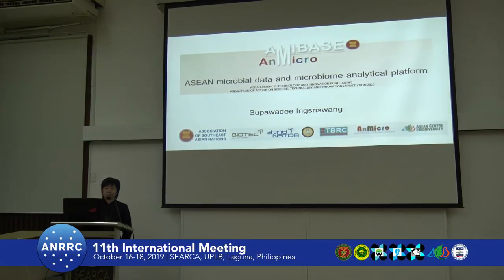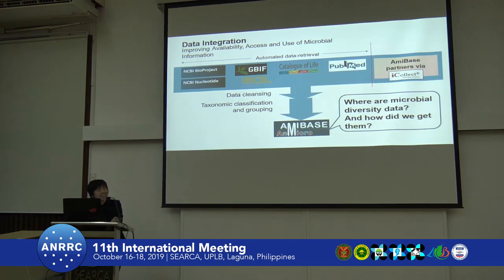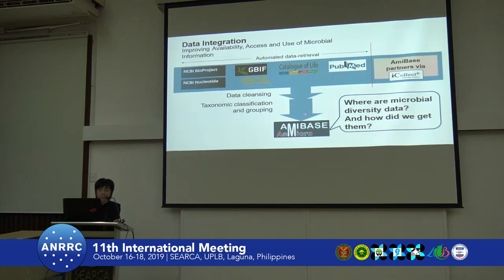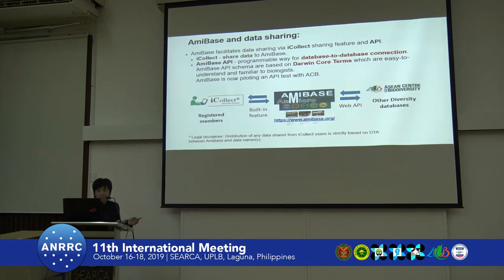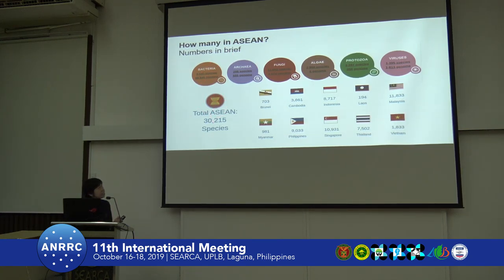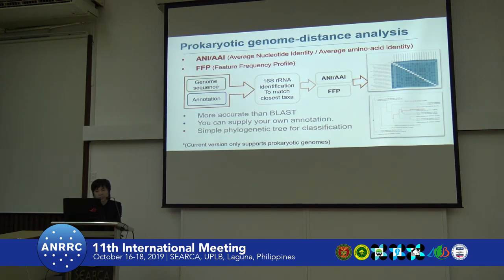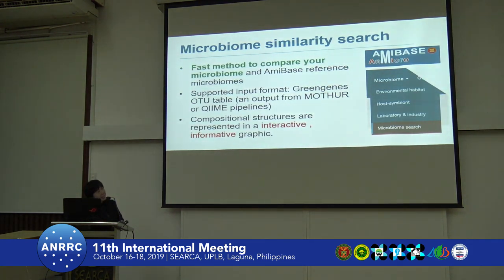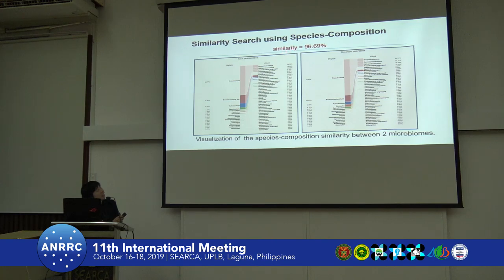2019 ANRRC Session 06: Supawadee Ingsriswang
Supawadee Ingsriswang of Thailand Bioresource Center, BIOTEC, Thailand presents in Session 6 a paper on “AmiBase: From Comprehensive Microbial Species Cataloging to ASEAN Microbiome Analysis Platform“ during the 11th International Meeting of the Asian Network of Research Resource Centers held 16-18 October 2019 at SEARCA, UPLB, Laguna, Philippines